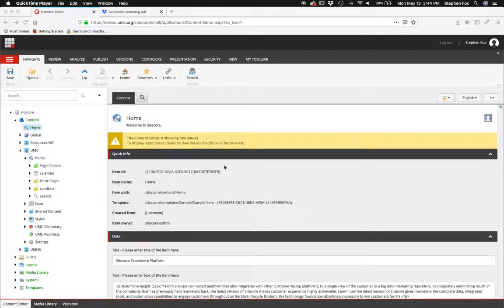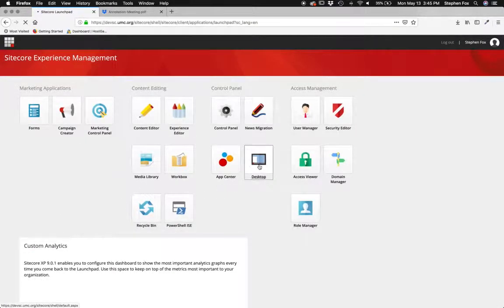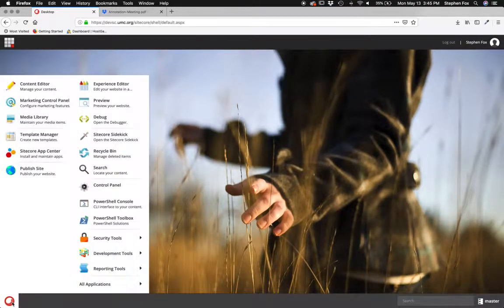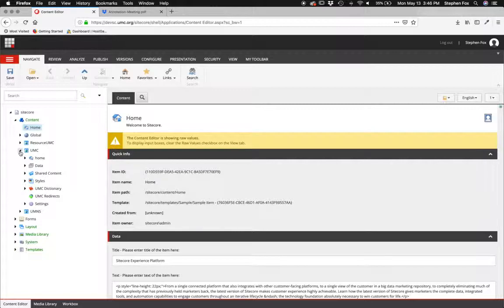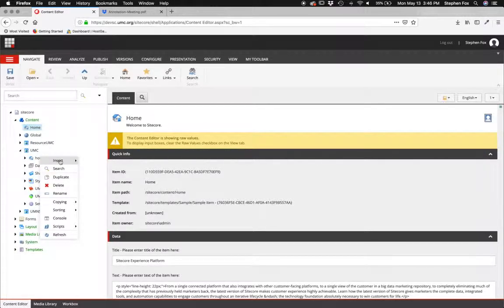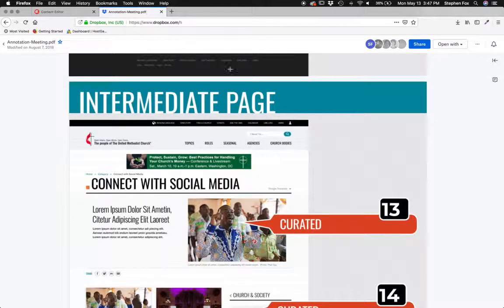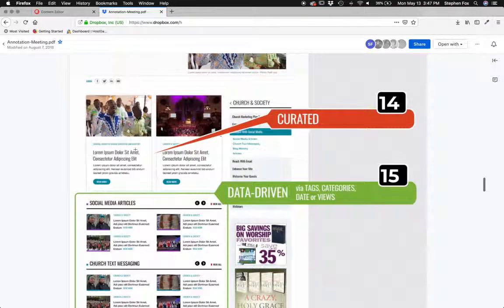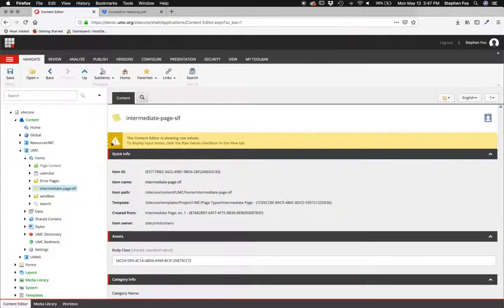UMC SC Intermediate Page 1 Intro